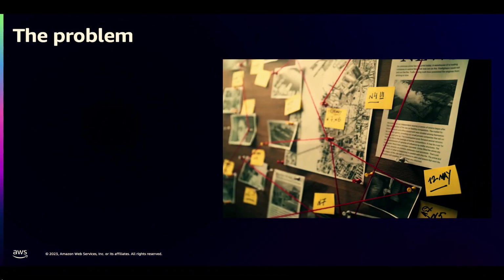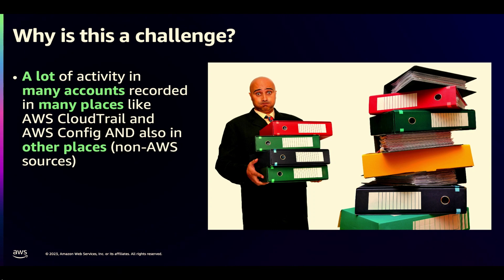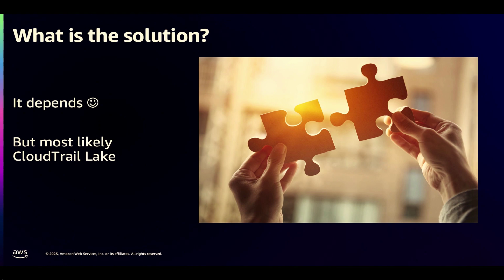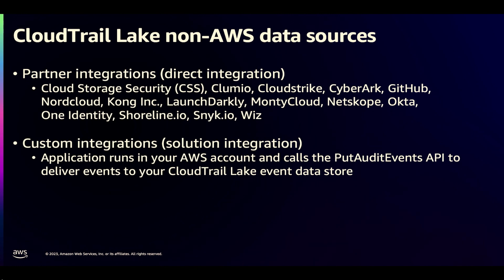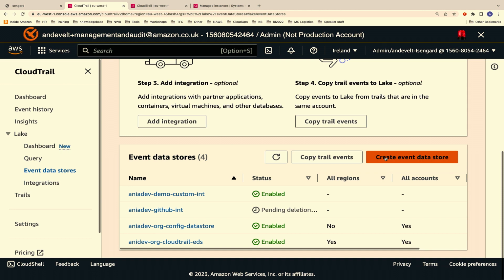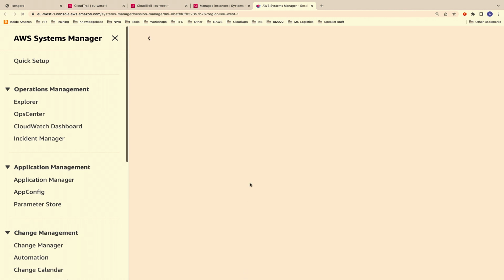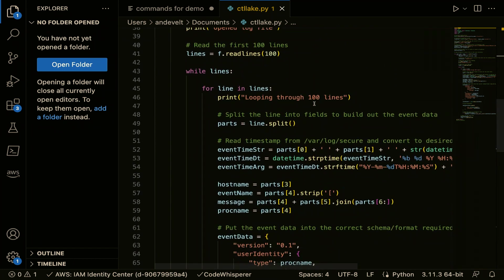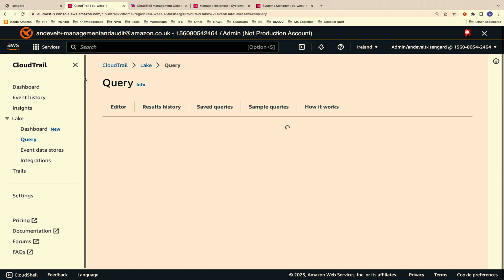AWS re:Inforce 2023 - Centralize user activity from external sources in AWS CloudTrail Lake (GRC322)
Customers often use multiple tools to aggregate and analyze their user activity. In this lightning talk, learn how you can use AWS CloudTrail Lake to centralize user activity from external sources in one place. Find out how CloudTrail Lake enables you to quickly query, analyze, and troubleshoot for potential operational issues and security concerns.